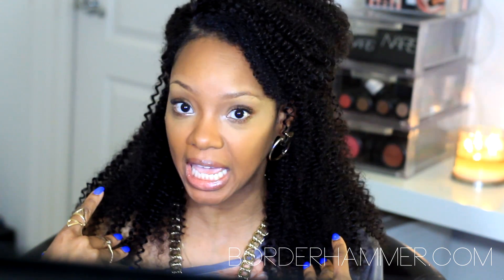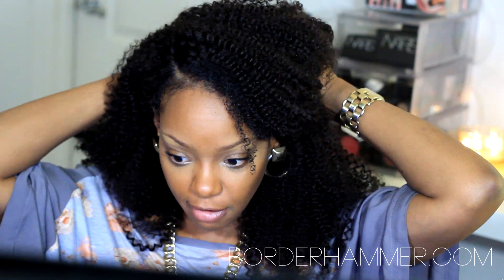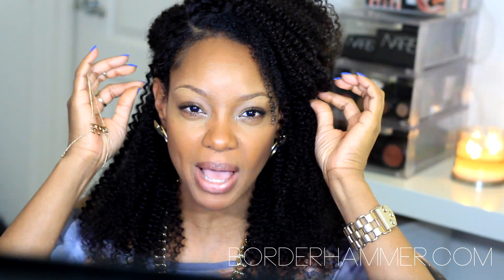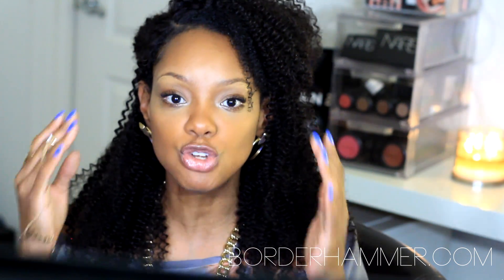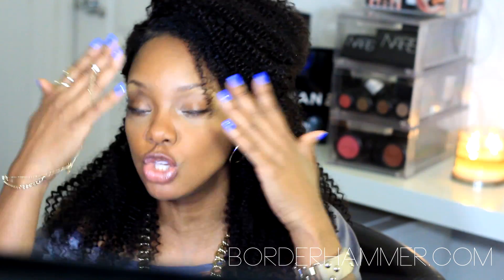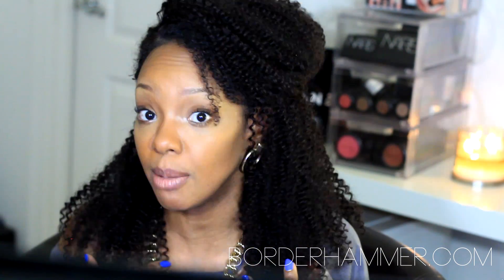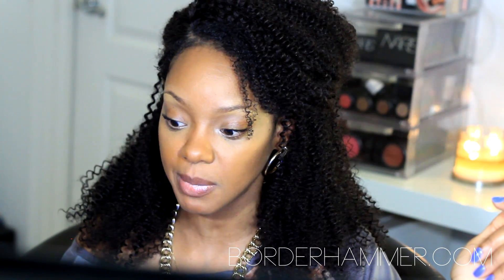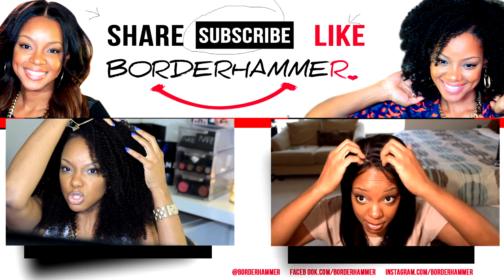Best 4A Natural Hair Wig I've Found! | BorderHammer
This is the most PERFECT 4a Natural Hair unit/wig I've seen yet!
  I definitely would recommend it.  It is perfect for my new faster hair growth plan!

For more info on how to care for the curl pattern of this unit

Product Info:
For $35 off use discount: "borderhammer"
Product Code:  cst023

Hair length:  18 inch

Hair color: 1B (in my opinion it is more like a 2)

Cap construction:  cap-3a (I was told I have the petite cap so ask about this)

xoxo,
Rachelle

BorderHammer
366 George W. Liles Pkwy
Suite V1109

~Accessories~
Jewelmint